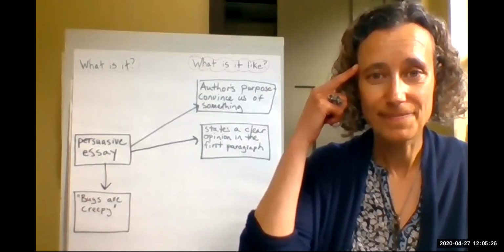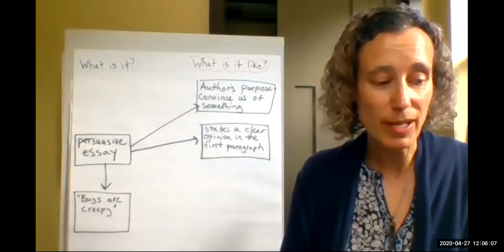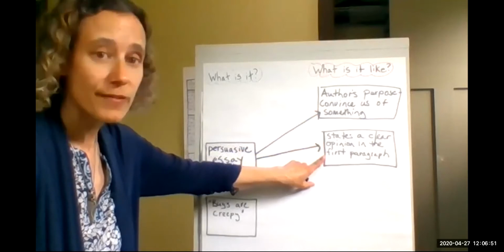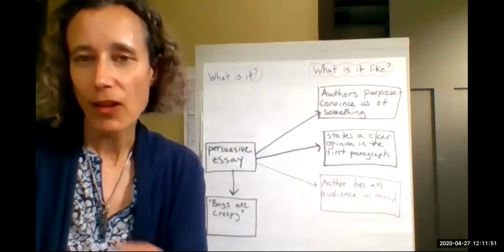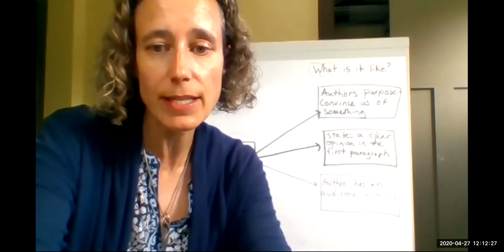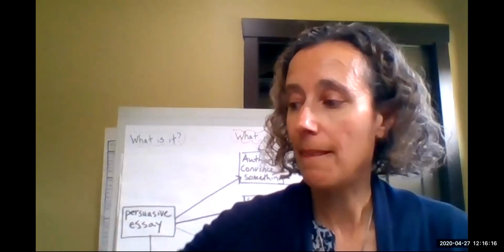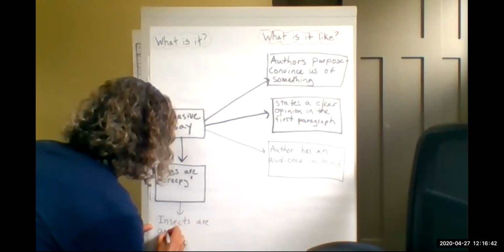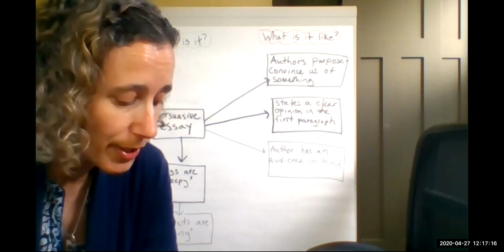Week 2 - Persuasive Essays